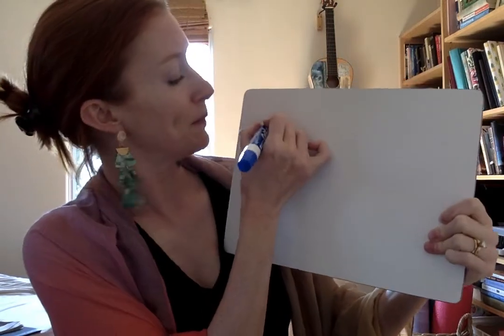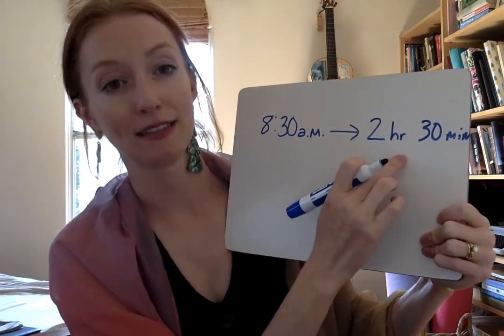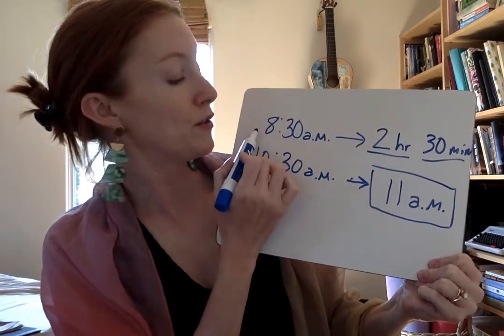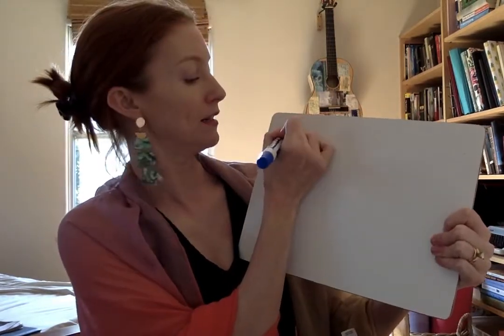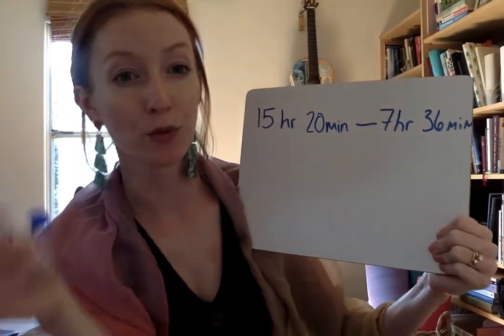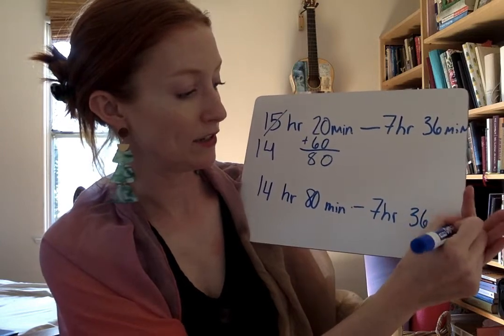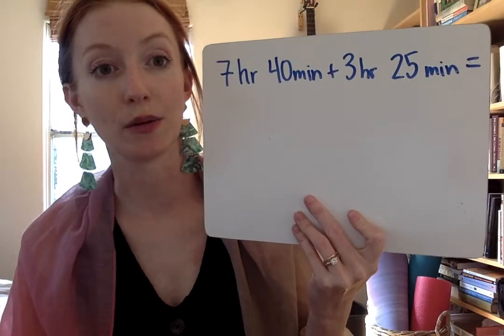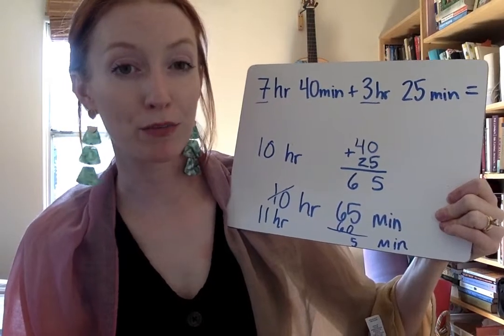Elapsed Time 5/4